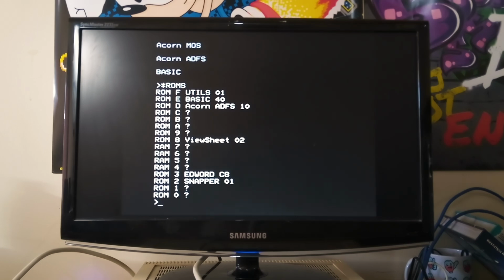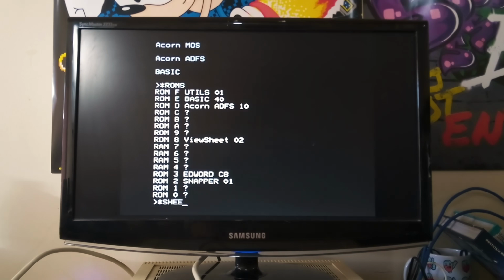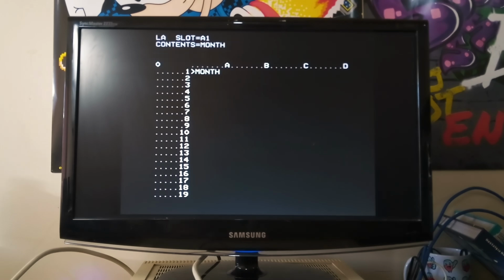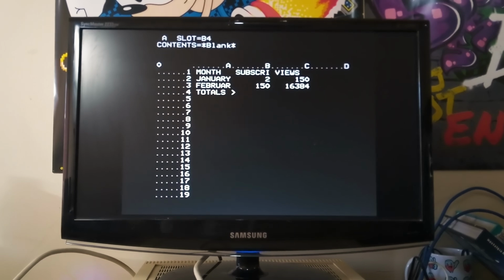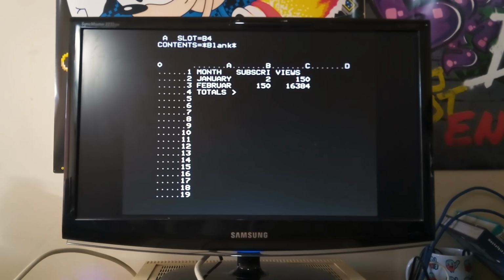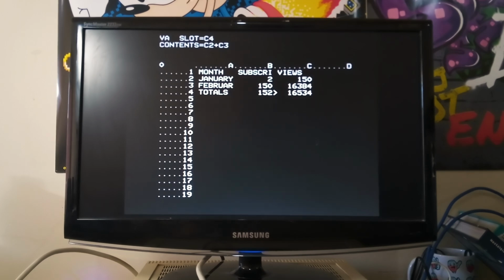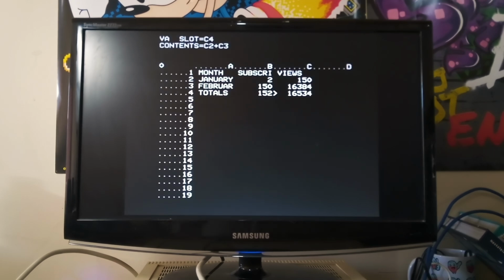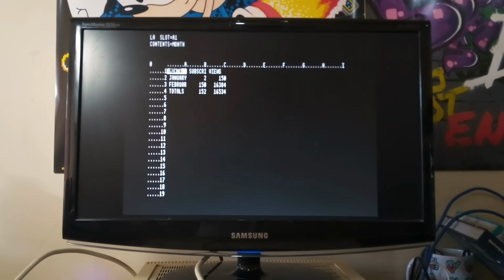Showing Off ViewSheet on the BBC Micro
In this video, we do a quick tour of ViewSheet, a popular spreadsheet package for the BBC Micro.